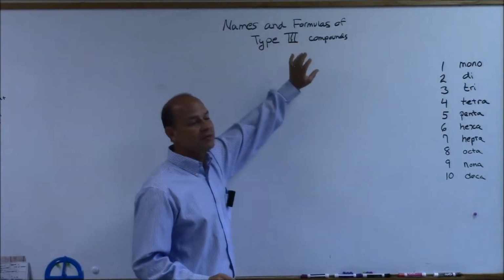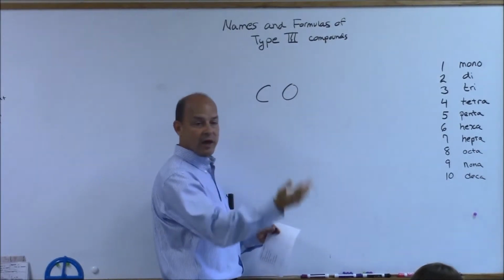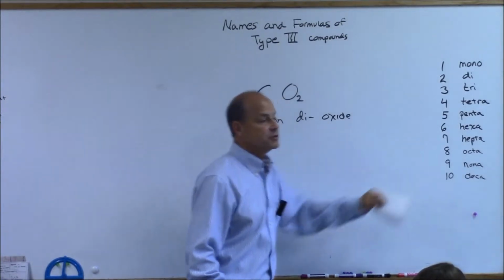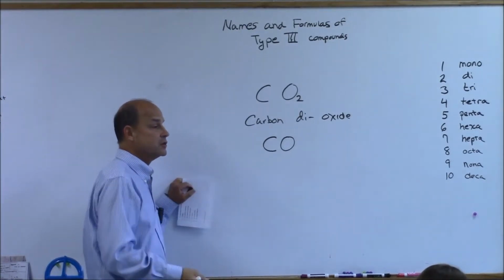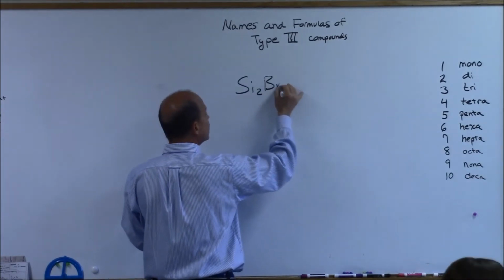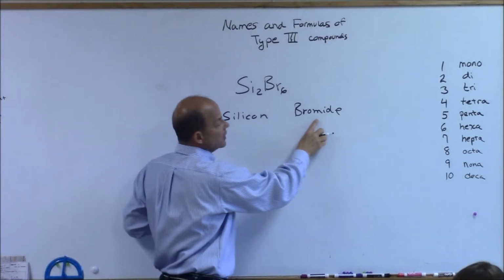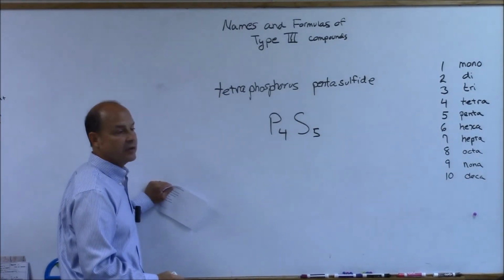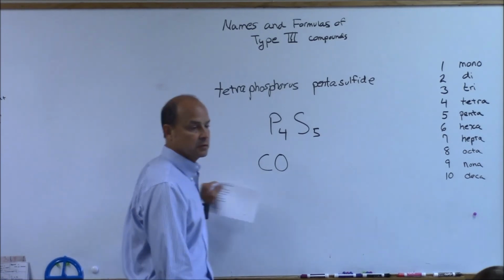Type 3 Nomenclature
Mr. A explains how to write formulas and names for covalent molecules.